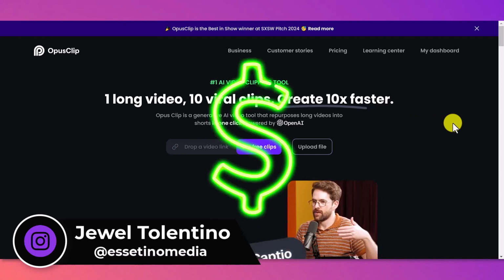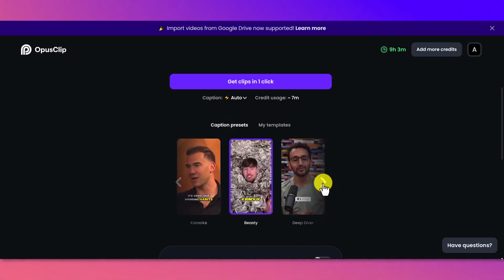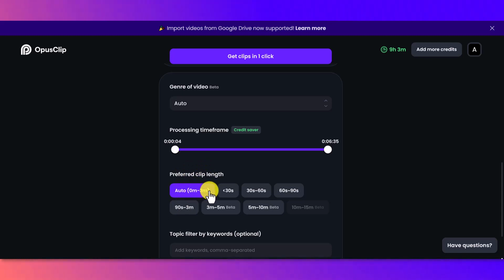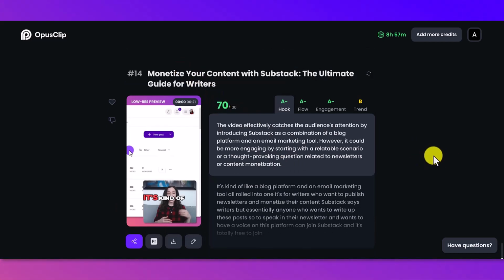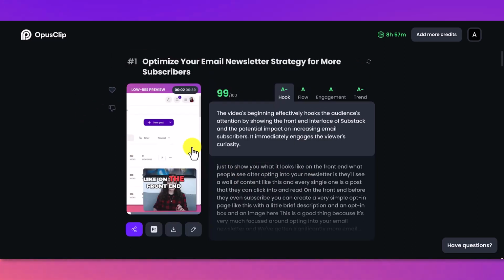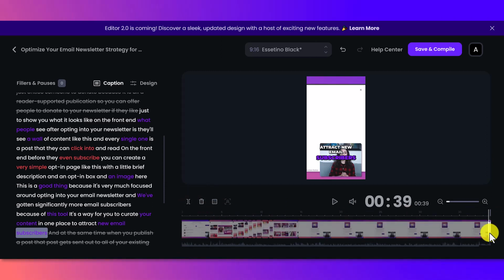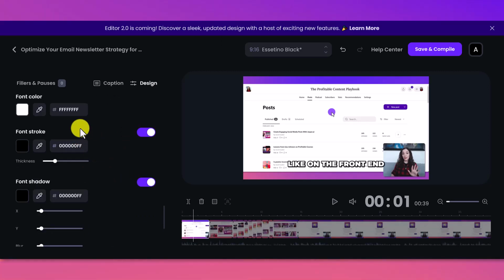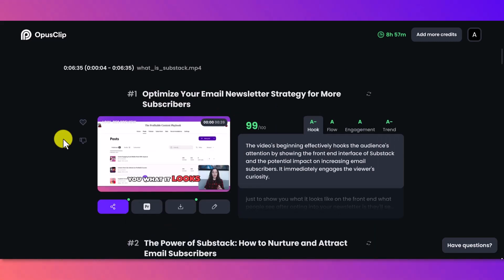Opus Clip AI Tutorial | Creating Short Clips from Start to Finish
About this topic:

In this step by step Opus Clip AI tutorial video, I'll take you from beginning to end on how we use Opus Clip AI to create multiple short captioned videos from our longer videos. This makes it easy for us to repurpose our video content for YouTube shorts, Instagram reels and more.